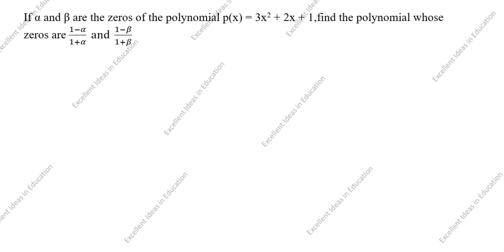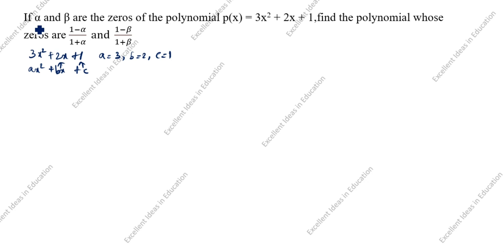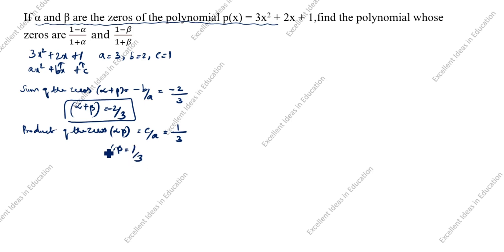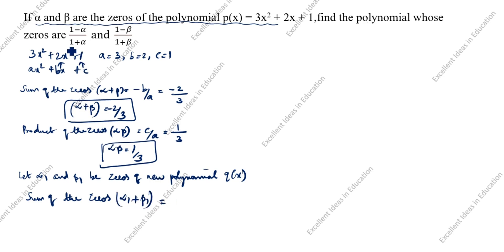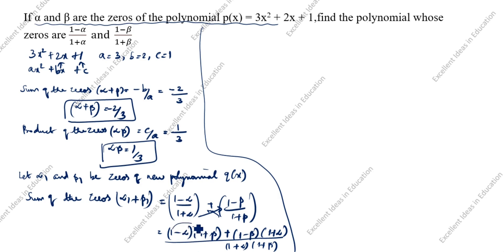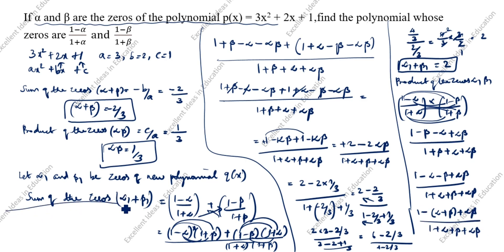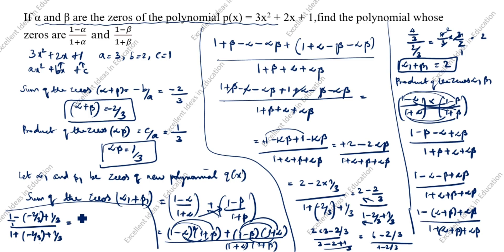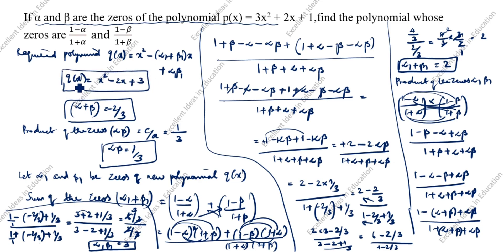If alpha and beta are the zeros of the polynomial p(x)=3x^2+2x+1 then find the 1-α / 1+α & 1-β / 1+β